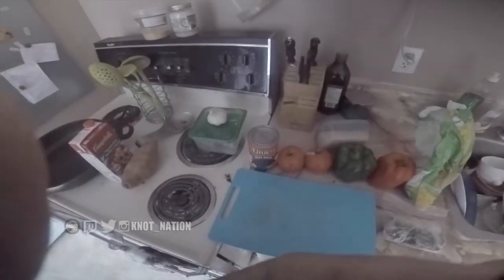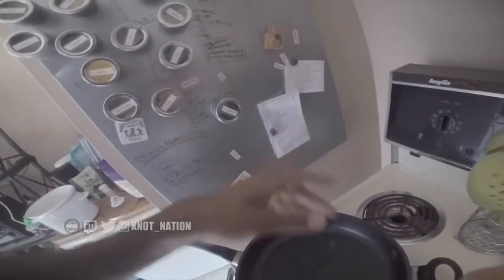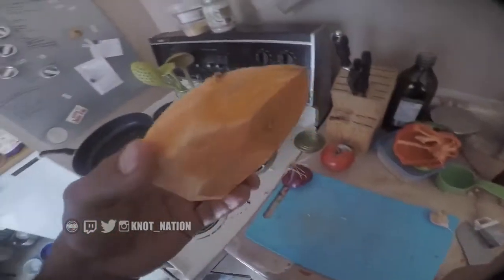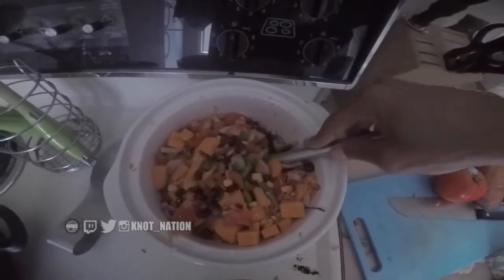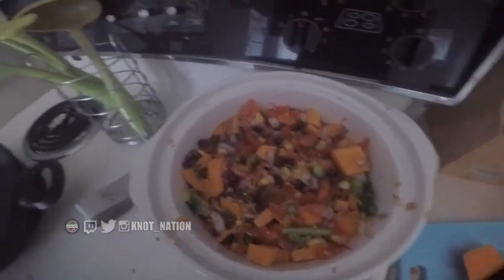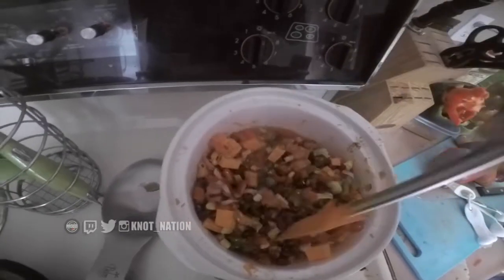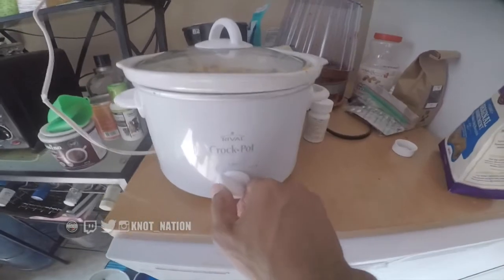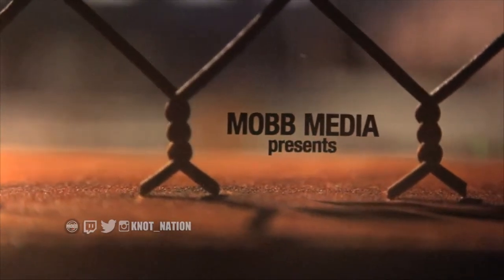Vegan BLACKBEAN Chili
Blackbean & Quinoa Chili

Ingredients
2 1/4 cups vegetable broth
1/2 cup uncooked quinoa
15 oz can black beans, drained and rinsed
14 oz diced tomatoes
1/4 cup chopped red bell pepper
1/4 cup chopped green bell pepper
1 shredded carrot
1/2 onion, chopped
2 cloves garlic
1/2 small chili pepper
2 teaspoons chili powder
1/4 teaspoon cayenne pepper
1 1/2 teaspoon salt
1 teaspoon ground black pepper
1 teaspoon ground cumin
1 teaspoon oregano
1/2 cup corn kernels

Logitech C920
Blue Snowball Mic
Zoom H6
Canon Camera
Wide Lens
GoPro Hero 5
GoPro Mic Adapter
Camera Mic